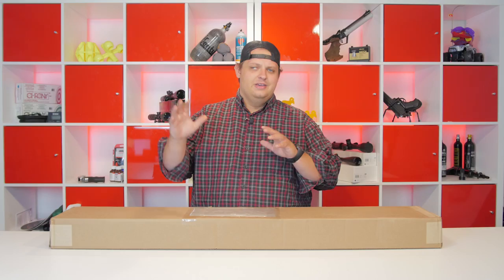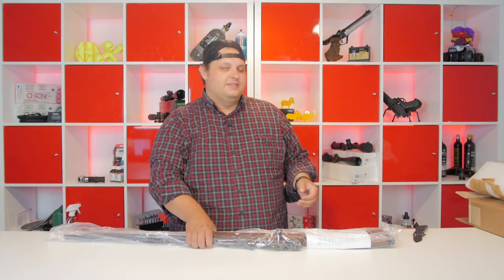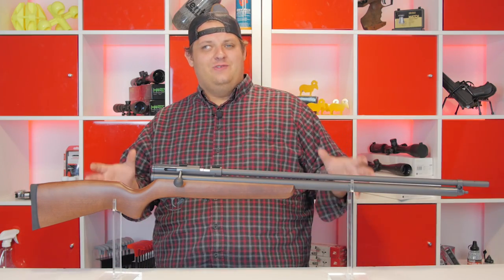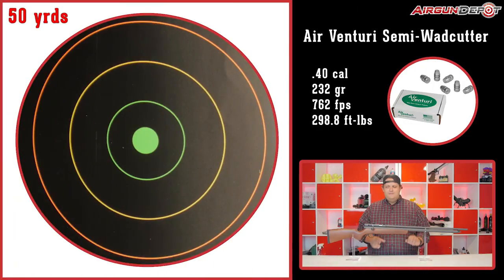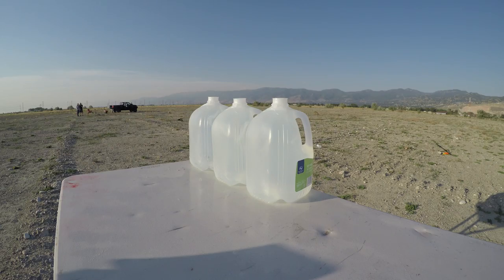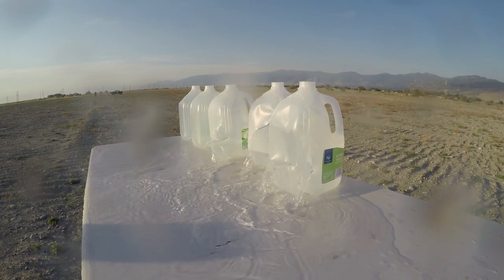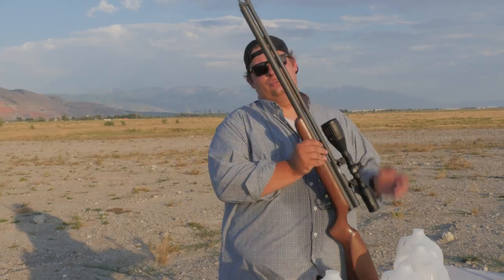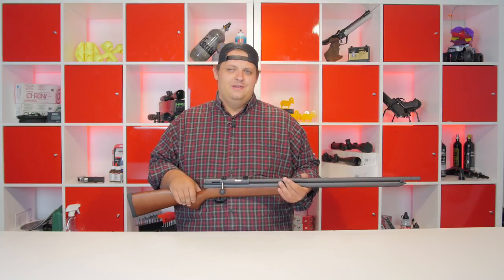Epox Badger: The Budget Big Bore Air Rifle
In this week's episode of Airgun Depot's Under Pressure:

We finally do a review on the Epox Badger. We take the Badger out to Utah desert for some long range penetration testing.